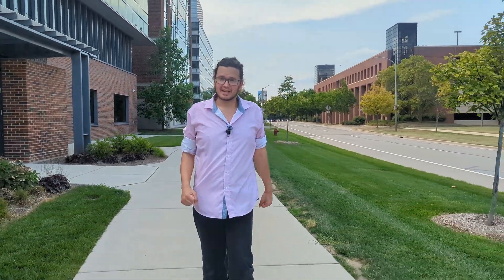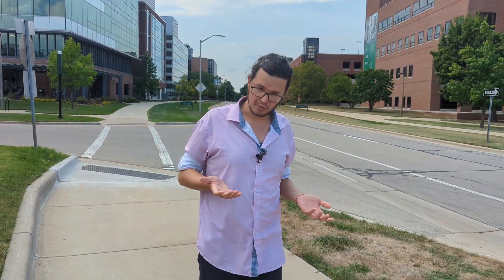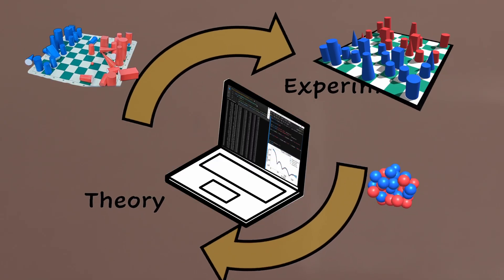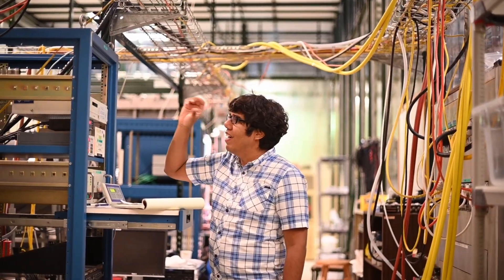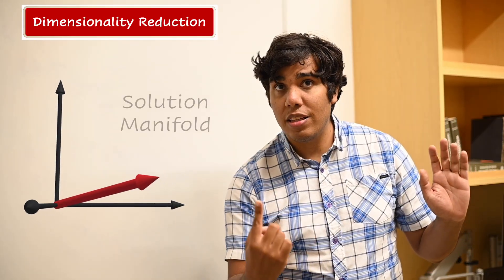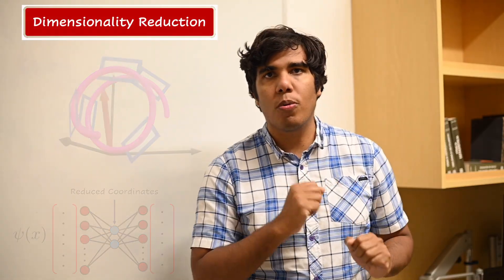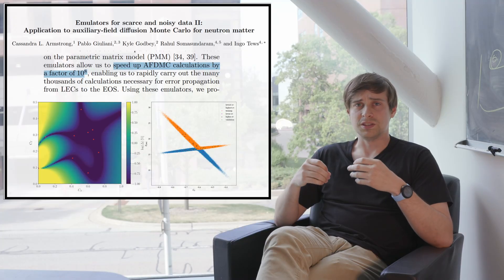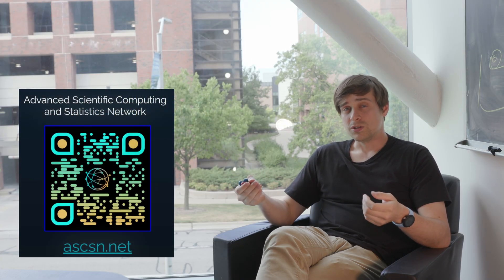Dimensionality Reduction in Nuclear Physics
We give an overview of the application of dimensionality reduction techniques for computationally expensive nuclear physics models. With these tools we are able to obtain the necessary computational speeds-ups perform uncertainty quantification and drive the theory-experiment cycle that keeps the field moving forward.